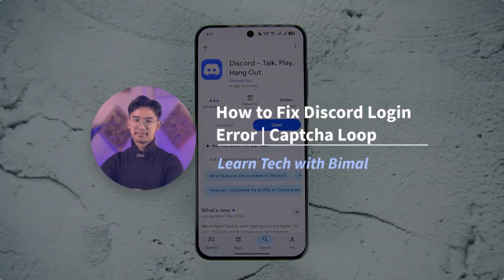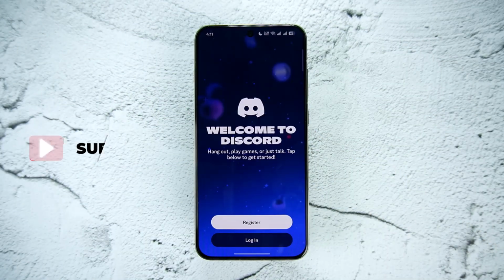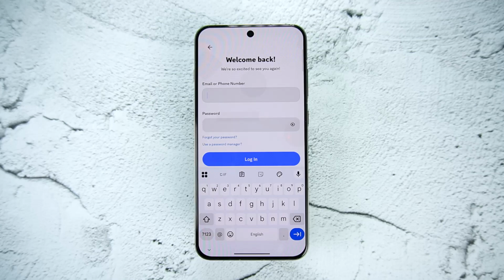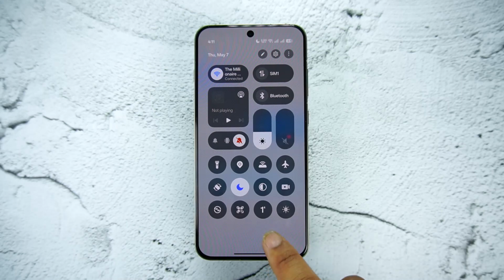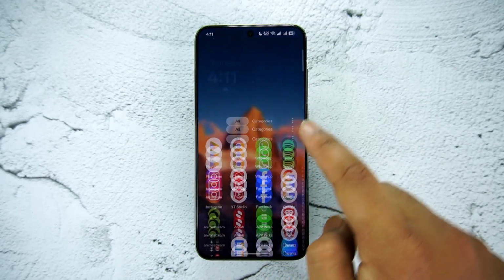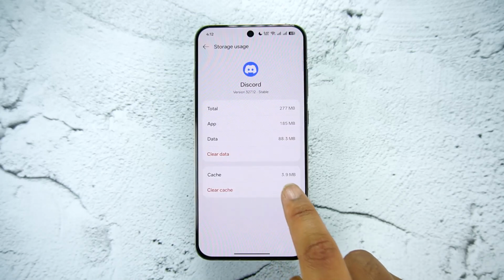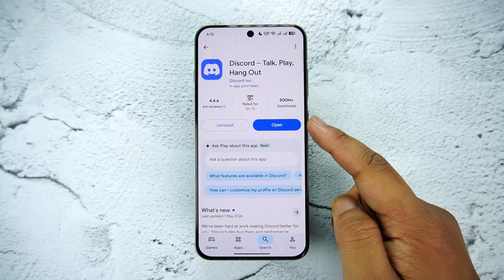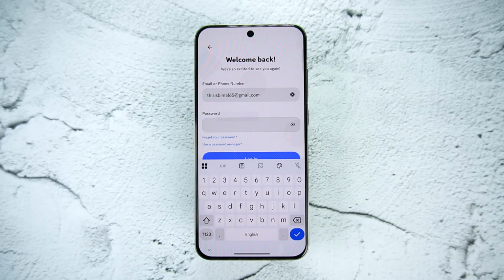How to Fix Discord Login Error Captcha Loop !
Are you stuck in an endless Discord login loop where the captcha verification just keeps reappearing no matter how many times you solve it?

This frustrating issue can happen on both PC and smartphone, and repeating the same attempt over and over from the same tab will only make it worse. The video walks you through several potential fixes, starting with completely closing and relaunching the app or browser tab.

You'll learn how to check your internet connection, and if you're on mobile, why switching to cellular data might actually break the cycle. For Android users, there's a specific menu where you can clear cache files and app data. Browser users will need to clear their browser cache instead.

But here's the catch: even after trying all these steps, the loop might continue if your Discord app isn't updated to the latest version. And sometimes—embarrassingly—the problem is simply incorrect login information that you've been retyping wrong the whole time. Watch until the end to make sure you don't miss the one simple fix that finally gets you past that endless captcha screen.